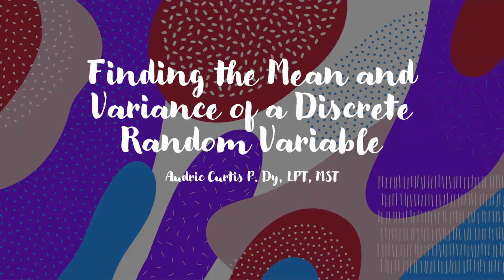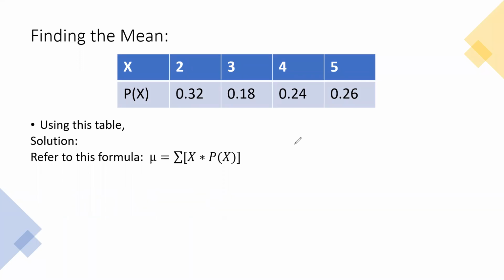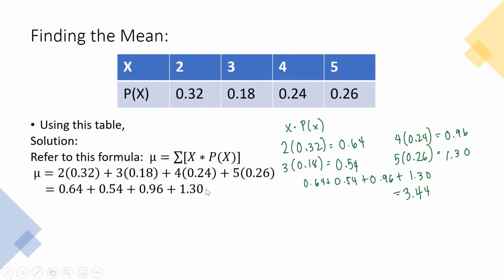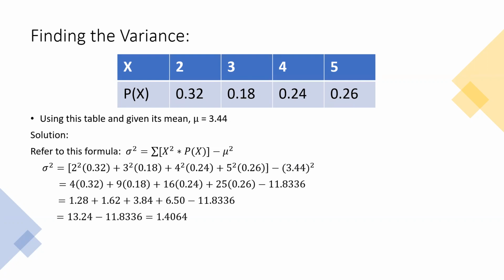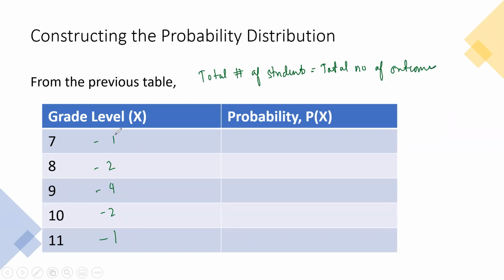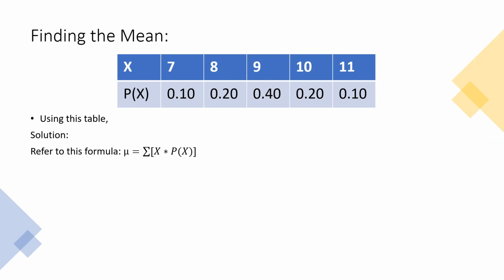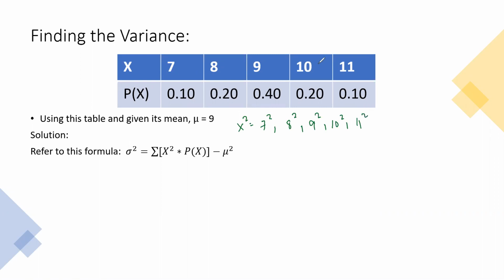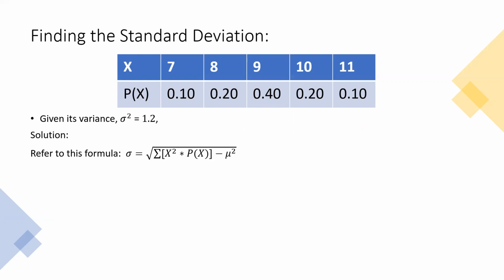Finding the Mean, Variance and Standard Deviation of a Random Variable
Hi guys! Here is how to find the mean, variance and standard deviation of a random variable. You can use this as a guide in doing performance tasks related to this topic. Thank you and God bless! Happy Learning!